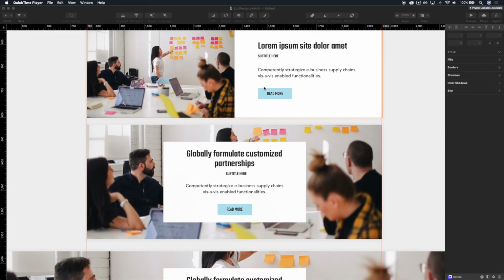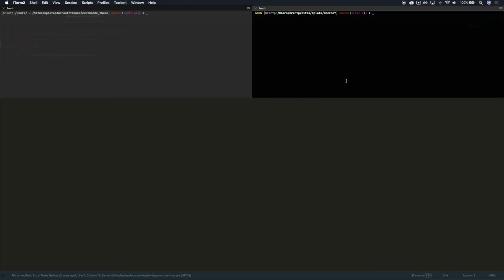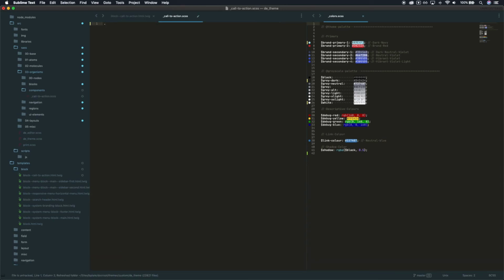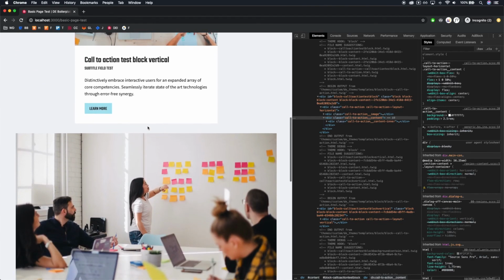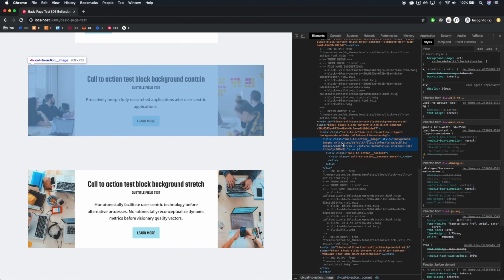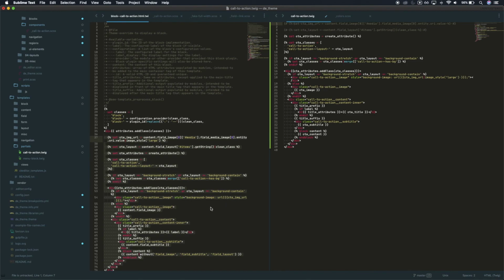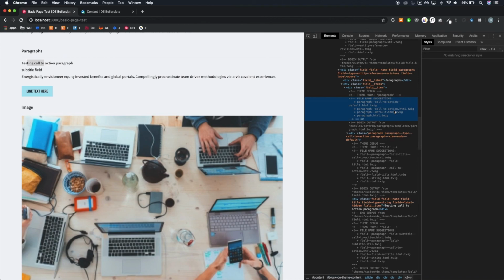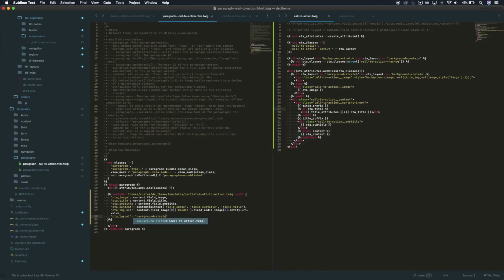One template, four layouts / DrupalCon Global 2020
12 minute tutorial on how to create a dynamic twig component with conditional layout styling.